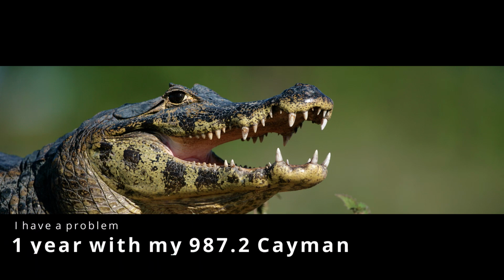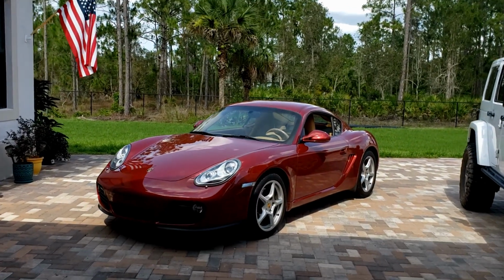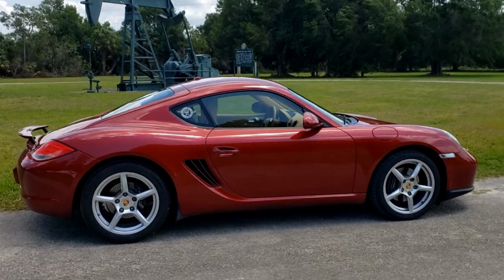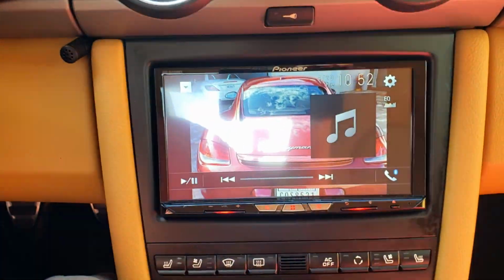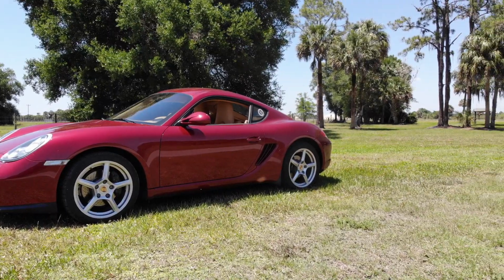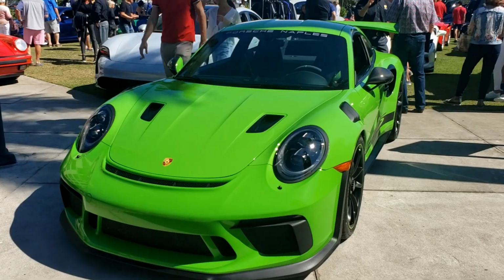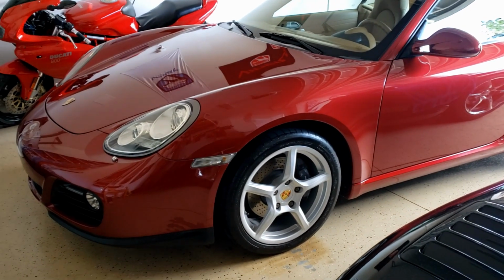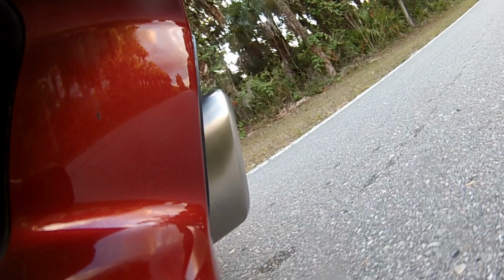I got a problem. 1 year with my Cayman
A review after a year with my 987.2 Cayman.